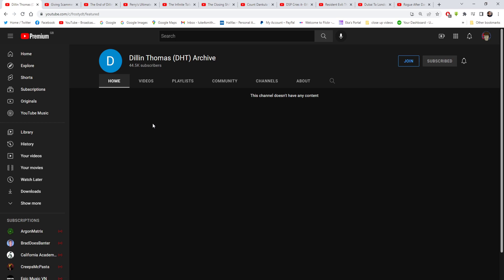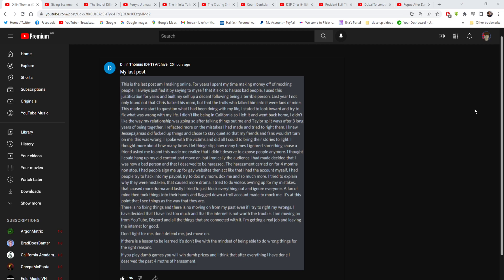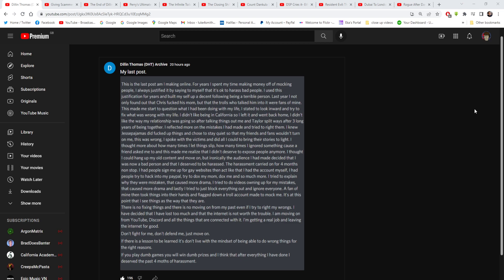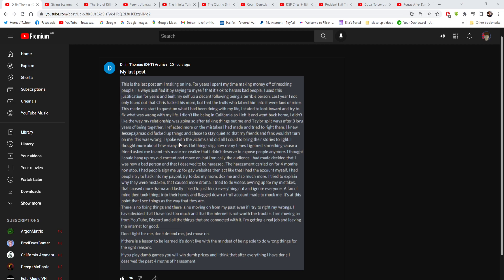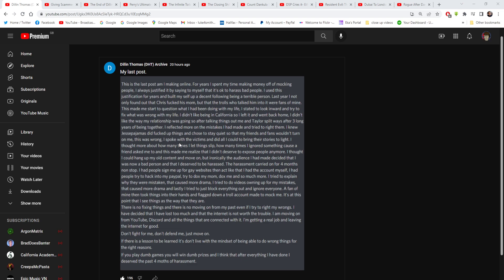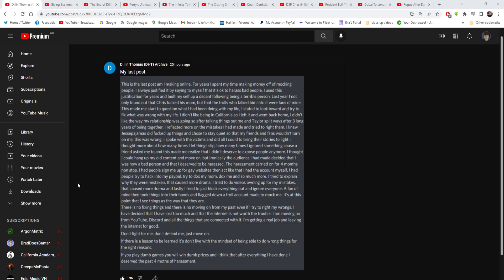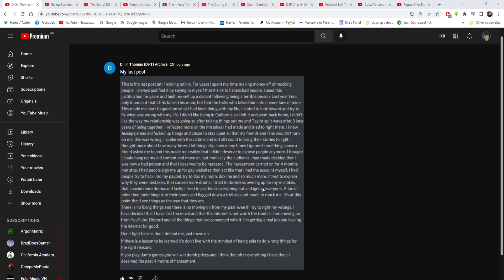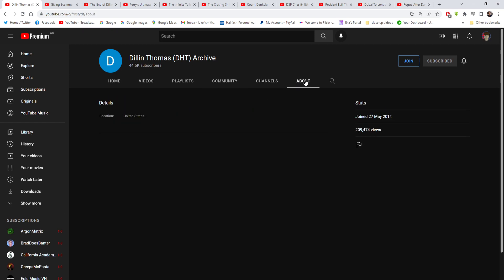Dillin Thomas on Leaving The Internet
keep out of drama and good luck